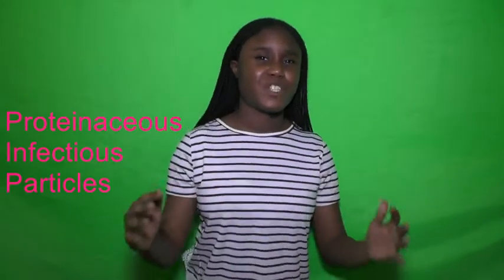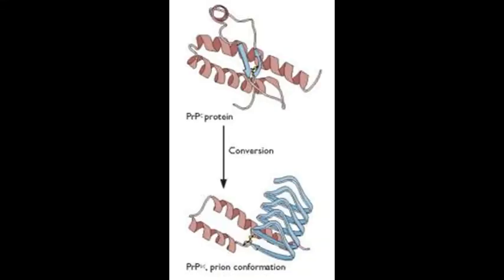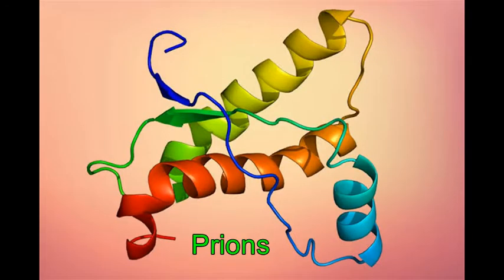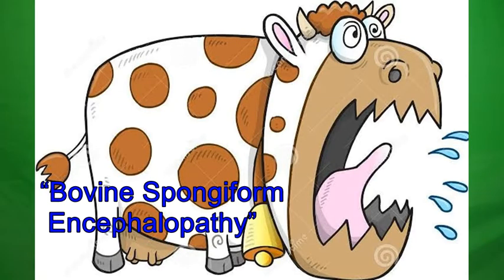Proteinaceous Infectious Particles Boluwatife Phillips